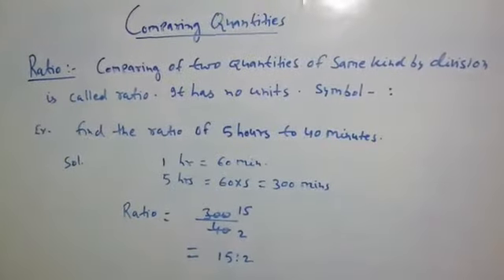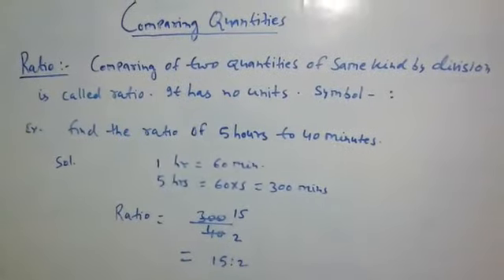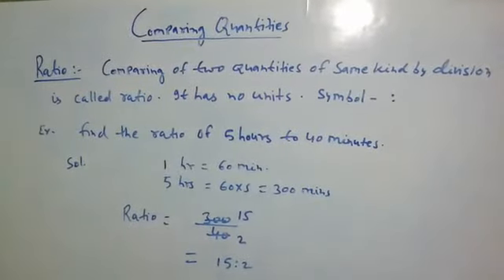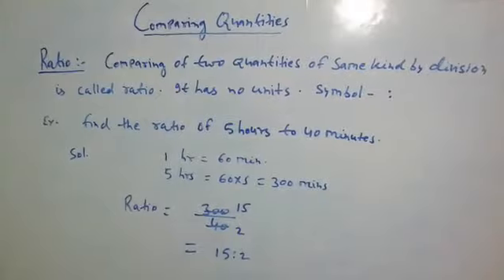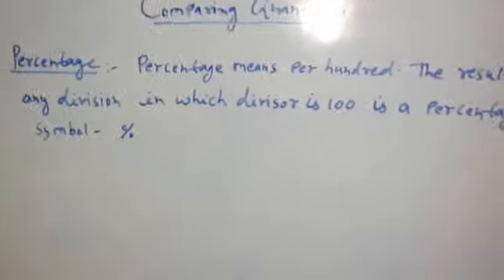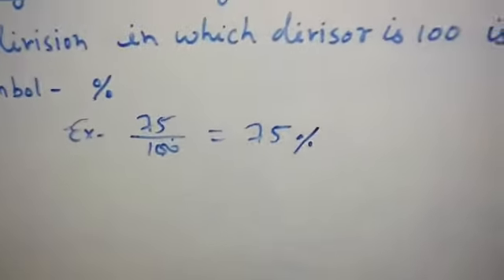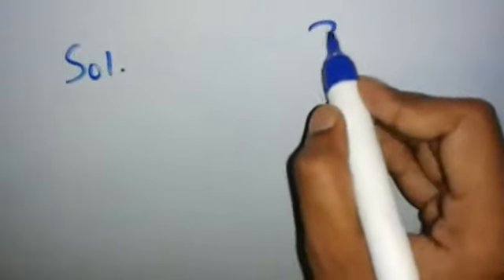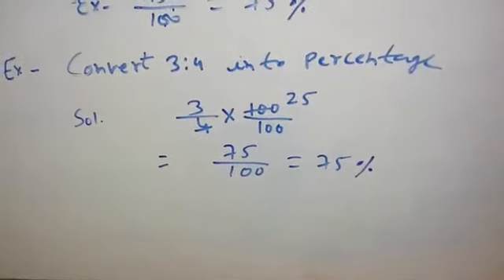COMPARING QUANTITIES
RATIO